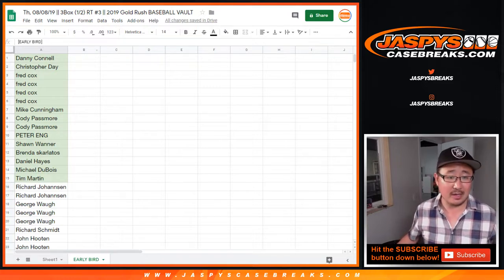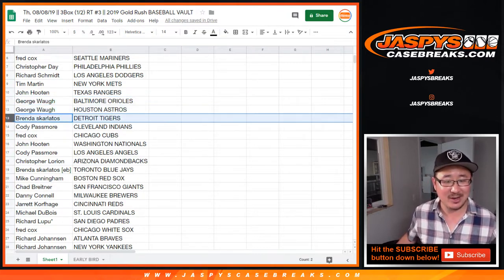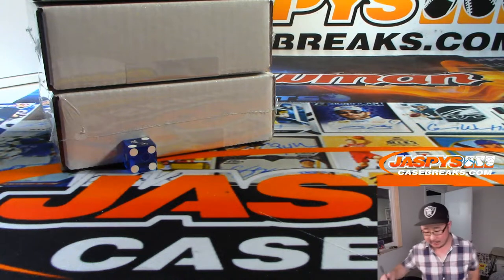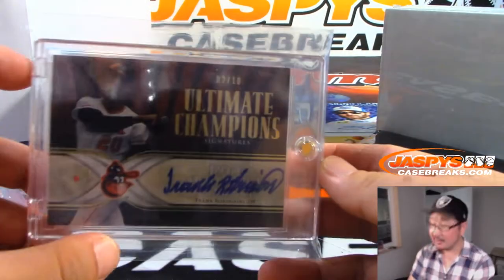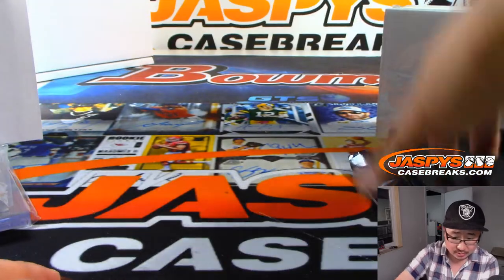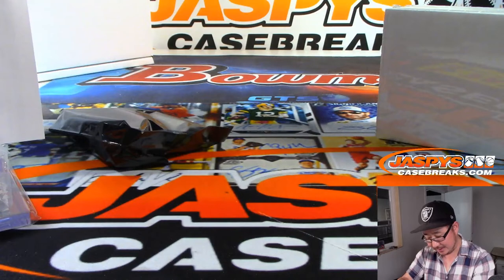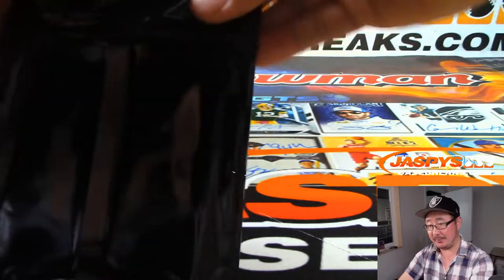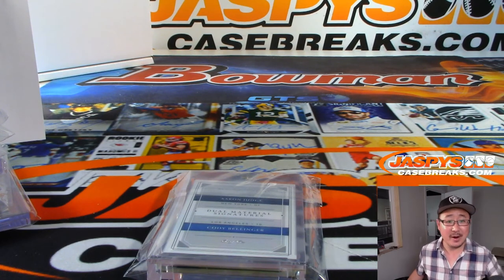Th, 08/08/19 || 3Box (1/2) RT #3 || 2019 Gold Rush BASEBALL VAULT